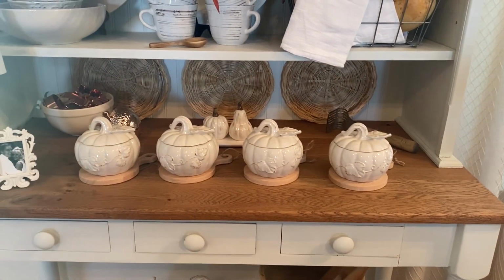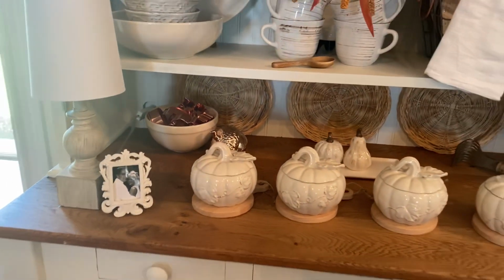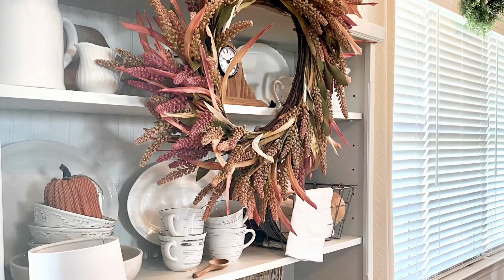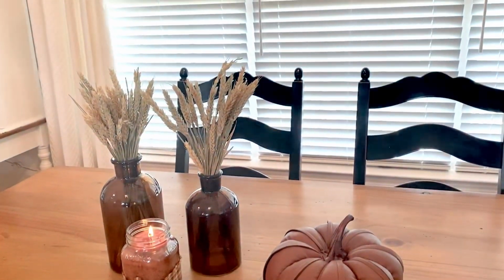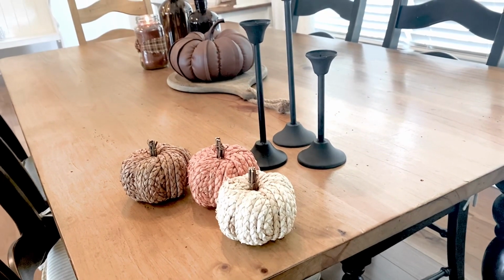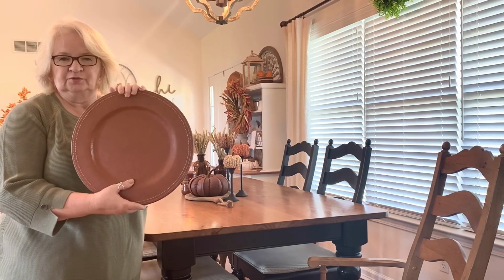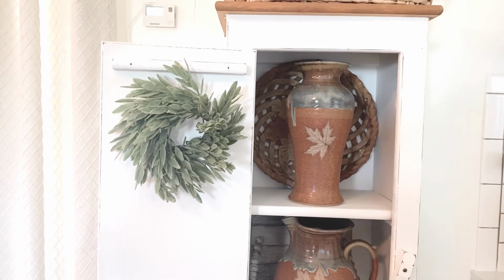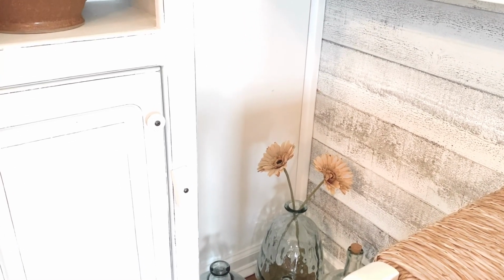FALL FARMHOUSE DECORATE WITH ME Part 3 Rustic My Cozy Autumn Dining Room Decorating ideas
😊(I could earn a small commission from my Amazon Storefront and Affiliated links, if you buy through my links, it really helps my channel, but it is no cost to you. I really appreciate it. 👍🏻)